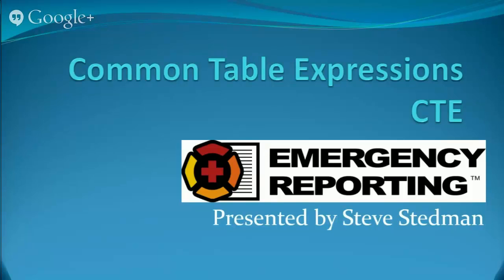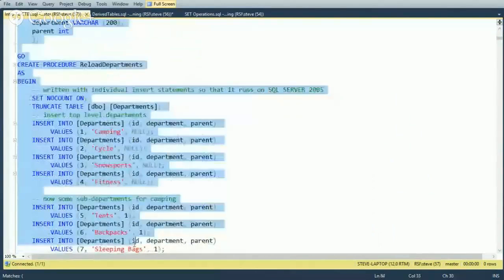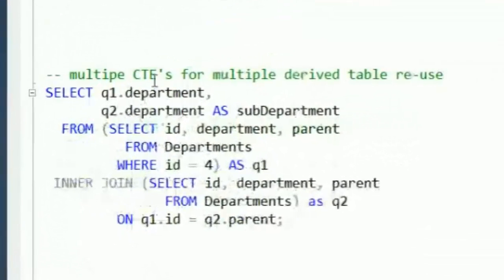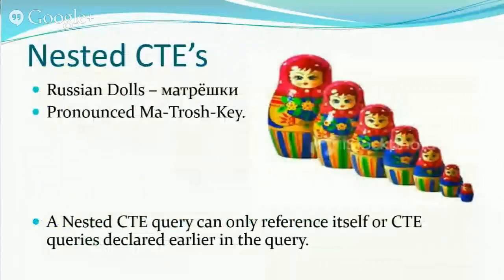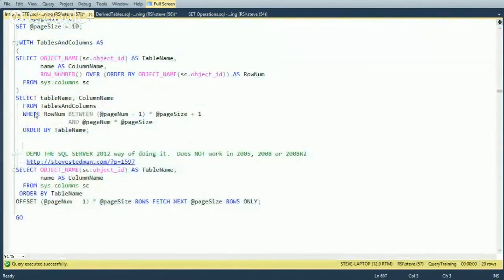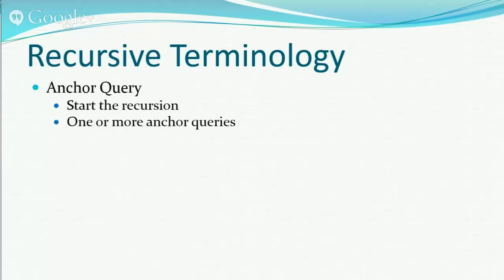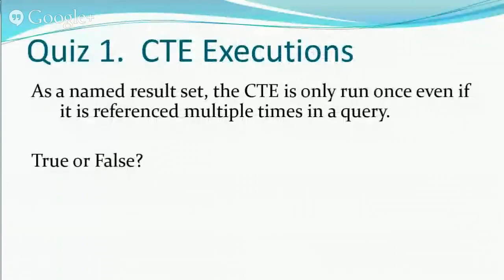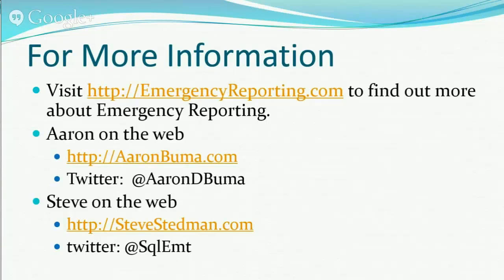SQL Server - Common Table Expressions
In introduction to using Common Table Expressions on SQL Server, starting with simple CTE's, and eventually diving into advanced CTE techniques for Data Recursion